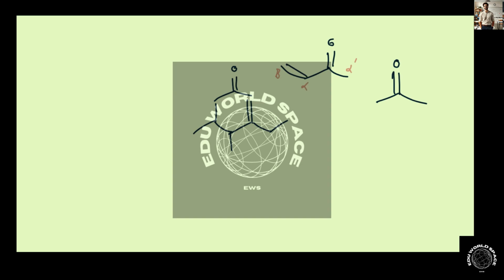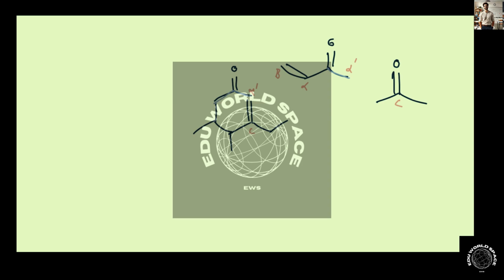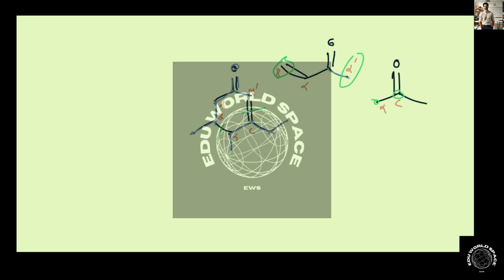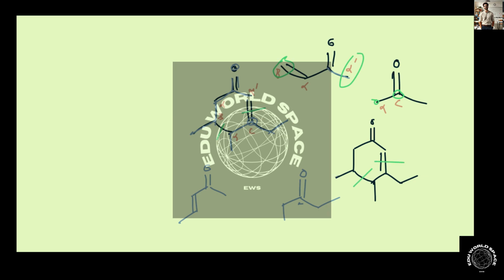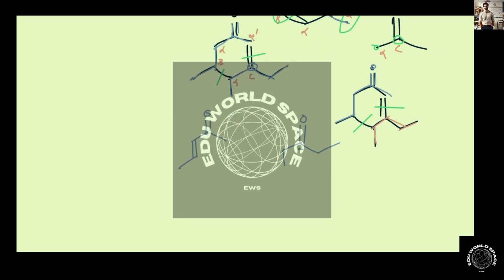[Chemistry] The Robinson annulation involves two sequential reactions, michael addition and an aldo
[Chemistry] The Robinson annulation involves two sequential reactions, michael addition and an aldol condensation, resulting in the formation of a cyclohexenone derivitive. Draw the structure of the two neutral reactions required to form the product shown.